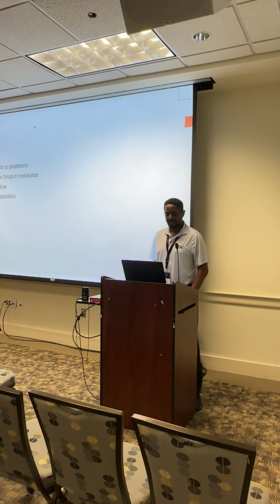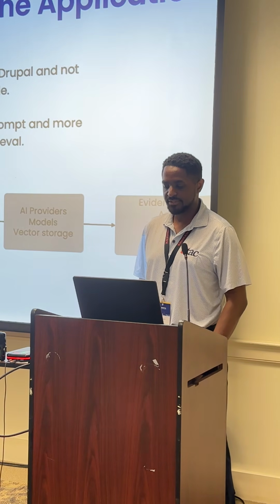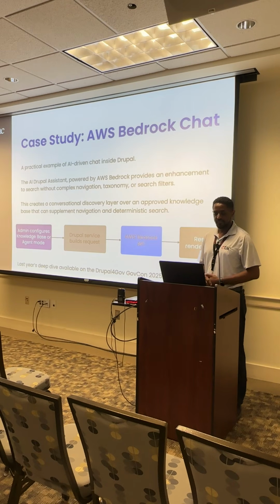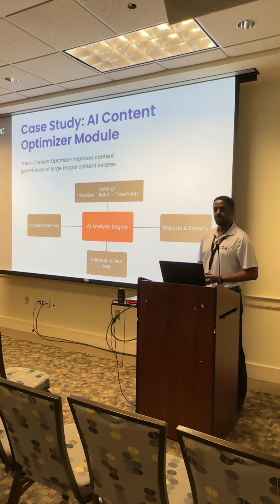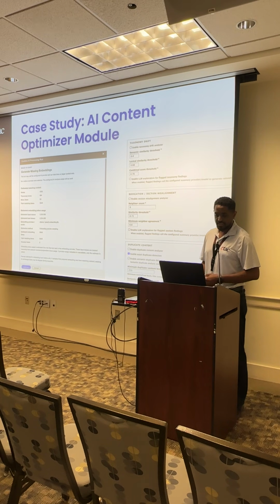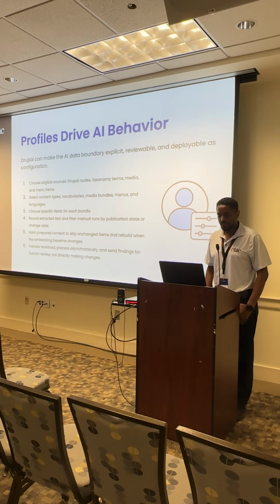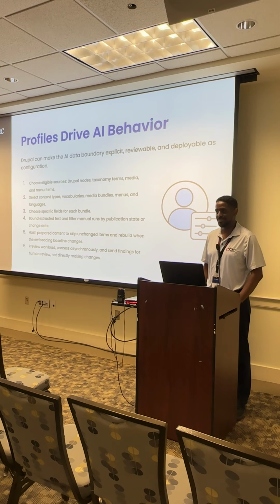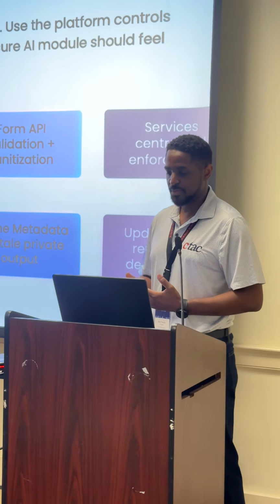Building Secure, Adaptable AI Modules in Drupal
CTAC Senior Solutions Architect, Rob Morris, presents best practices for building your own secure, adaptable AI modules in Drupal - live from Drupal GovCon 2026.